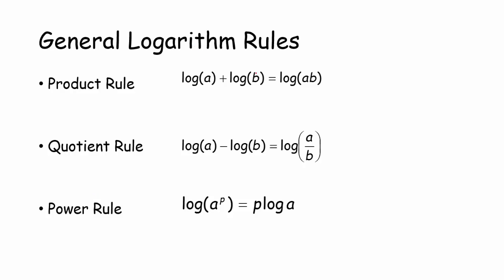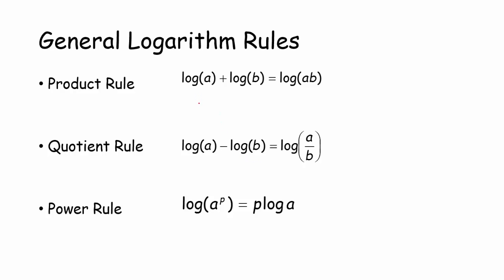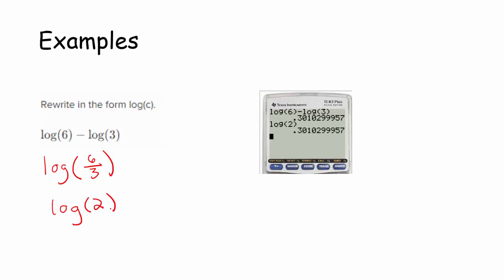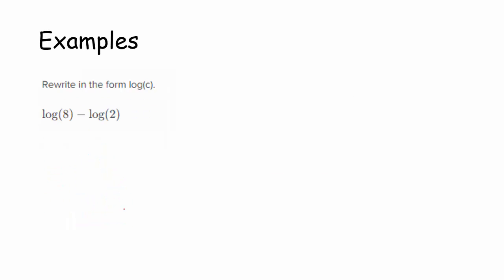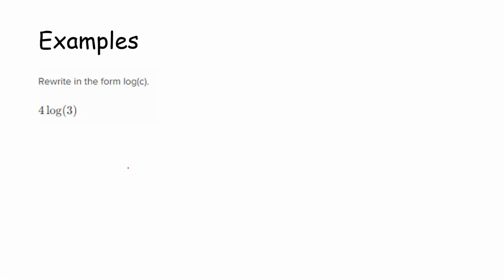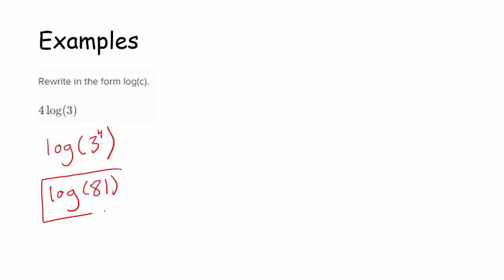Operations with Logarithms